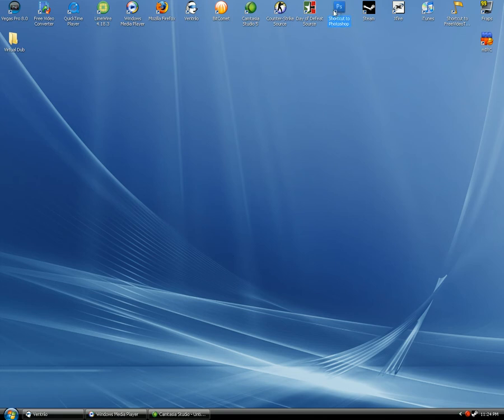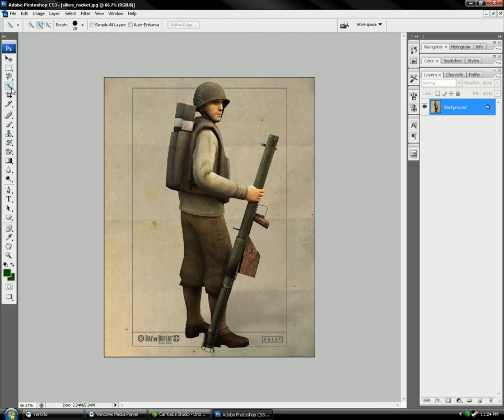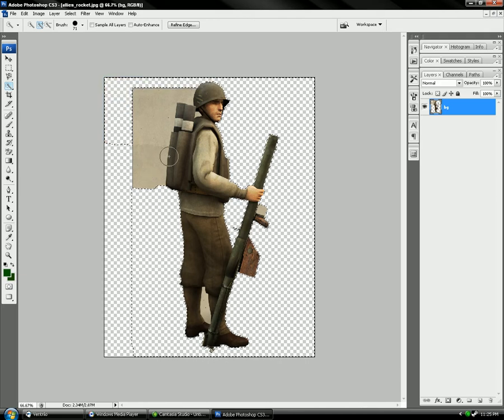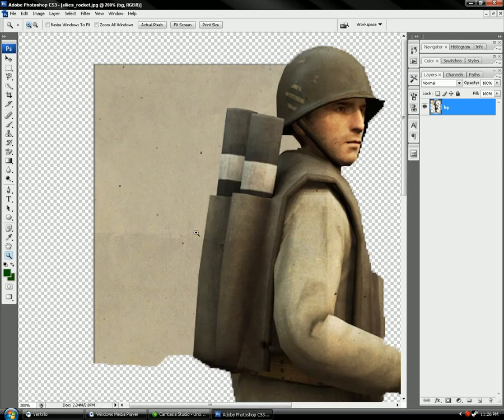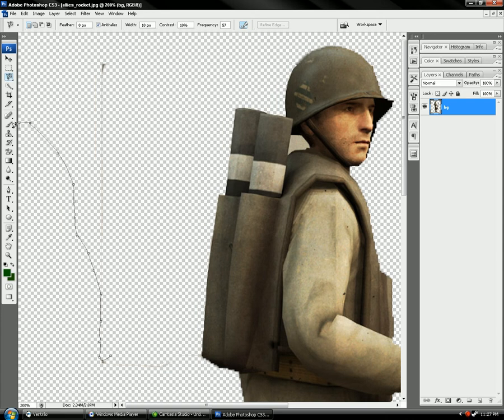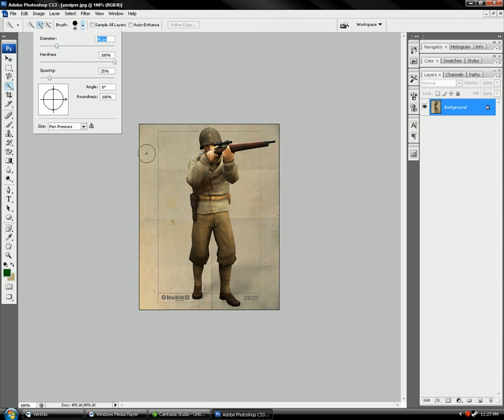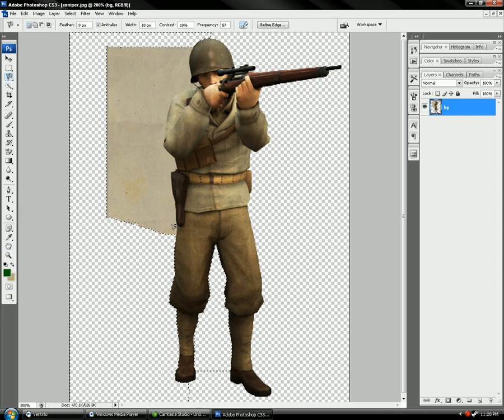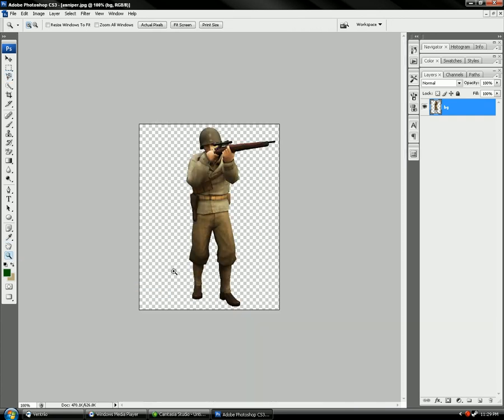How to render pictures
How to crop out backgrounds